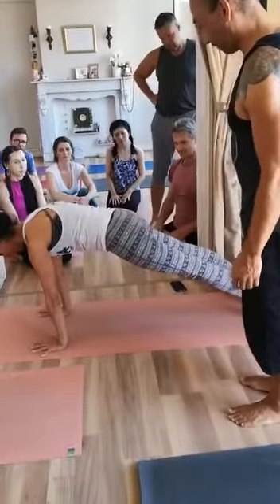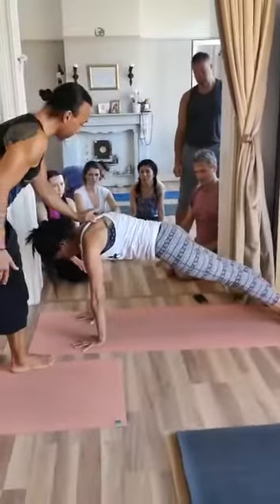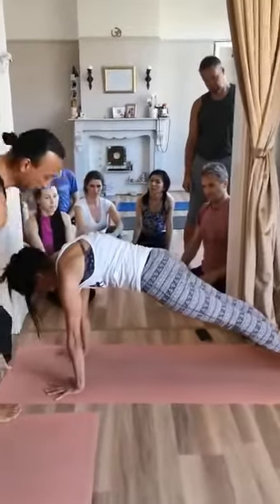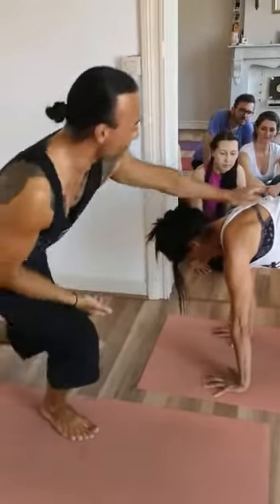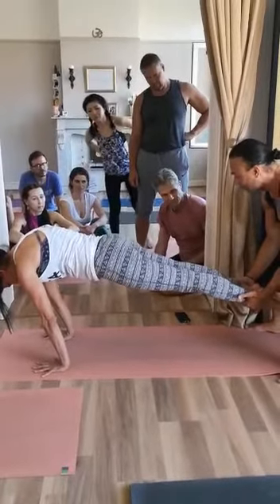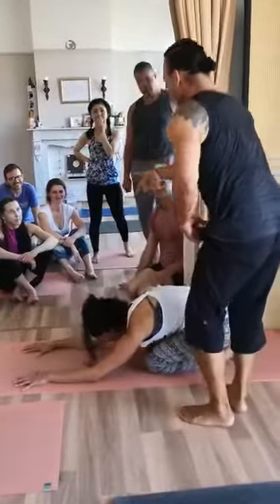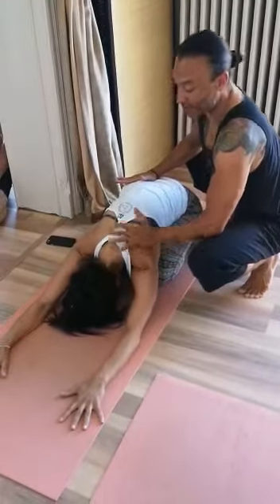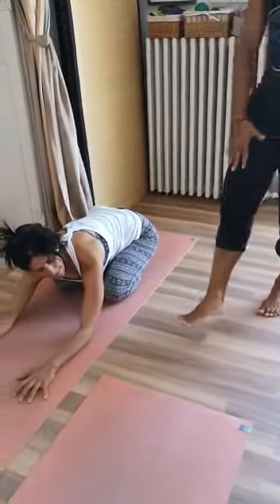27 March 2020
Workshop with Eddy Tayonaga Brussels June 2019